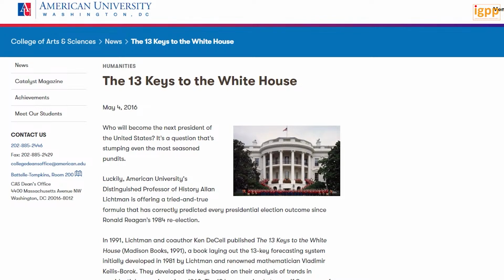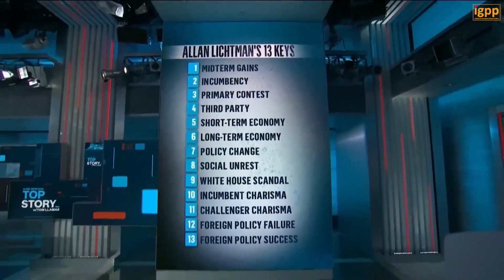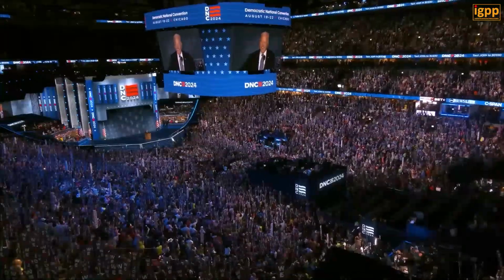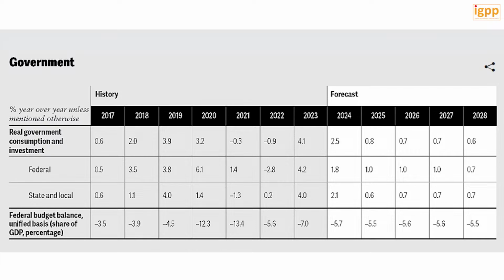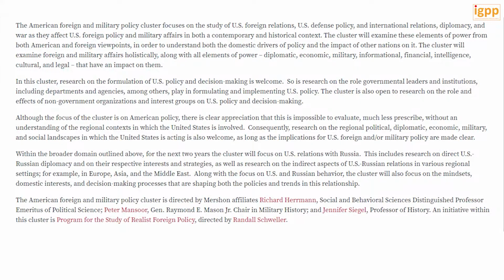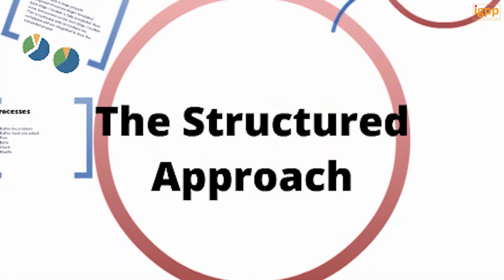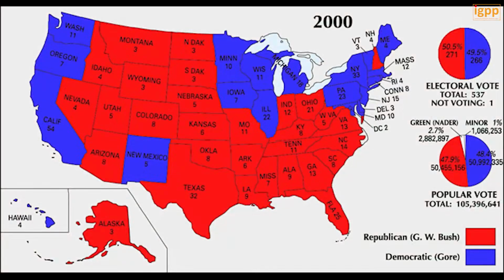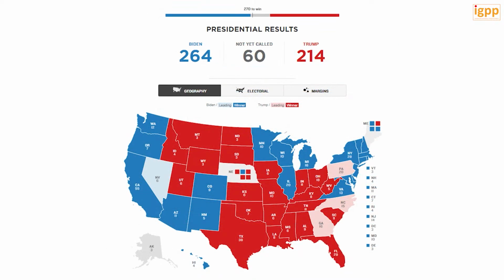LiveNow: The 13 Keys to The White House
The 13 Keys to The White House

Know about the 13 Keys to The White House prediction system and why KamalaHarris will make it to the White House. Prof. Allan Lichtman also reflects on abortion rights issues and the great dilemma of race that continues to divide the American society.

Our esteemed expert this week:

Prof. Allan Lichtman, Distinguished Professor, American University

Host: Ms. Heena Goswami, Editorial Consultant, IGPP

To Watch Live Predictions by Prof. Allan Lichtman, visit: @AllanLichtmanYouTube